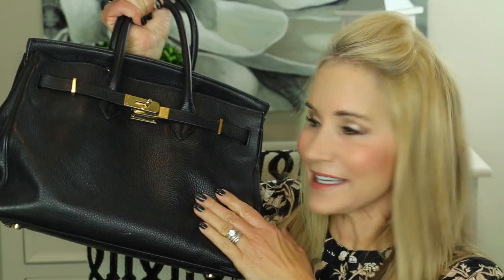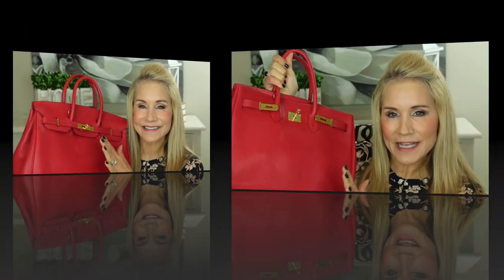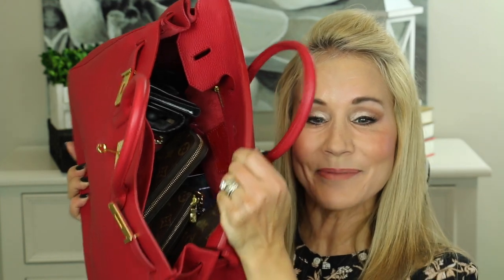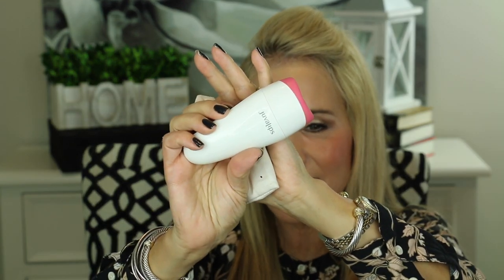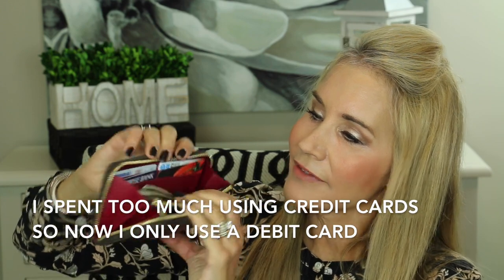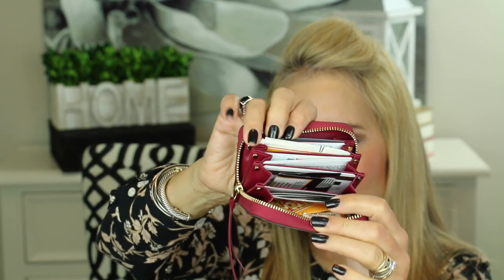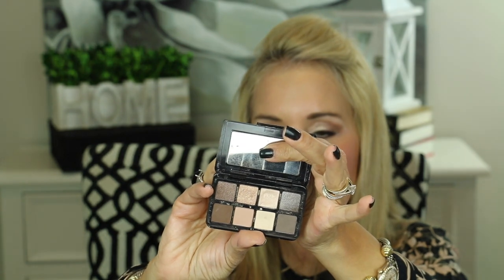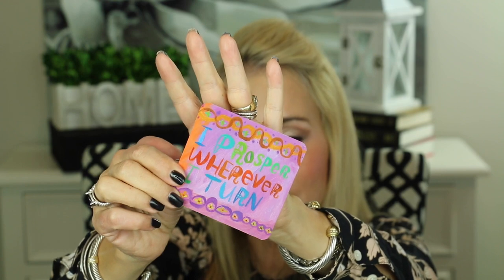💝 PURSE ACCESSORIES 💝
Welcome to my “What’s in My Purse” video. In this video, I show you my purse accessories and what I carry in my handbag. These are the purse accessories and items I carry with me on a daily basis.

I am pleased that Teddy Black gifted me the wonderful red leather handbag I show in the video.  I have been carrying it and enjoying it for several weeks now.

If you have handbag accessories or things you like to carry with you, please share the information in the comments section below.

PRODUCTS MENTIONED IN PURSE ACCESSORIES VIDEO
Teddy Blake 14” Katy Purse in Red Leather
Here is the link to the 14" size I have:
GrandeLash Lash Lash and brow Enhancing Serums
Juvalips
Cosmetics Makeup Brush Set
Louis Vuitton Wallet (NOTE – this is SIMILAR to my wallet)

GENTLY USD LOUIS VUITTON ITEMS:

MAKEUP WORN IN PURSE ACCESSORIES VIDEO:
Smashbox Pore Minimizing Primer
Laura Mercier Secret Brightening Powder for Under Eyes
Laura Mercier Loose Setting Powder in Translucent
Tarte Shape Tape Concealer in Light Medium Honey
Dermablend Concealer in Medium
Tarte Clay Play Volume II Eyeshadow
Kevin Aucoin The Contour Book Volume II
Stilla Huge Extreme Lash Mascara
Chanel Joues Contraste Blush in 370 Elegance

Other YouTubers You May Enjoy:
Angie (HotandFlashy)